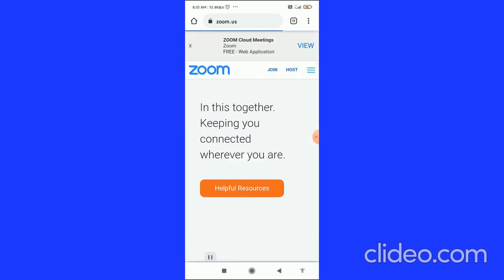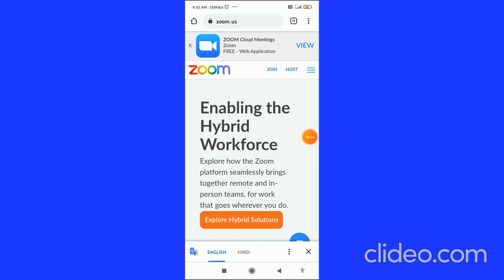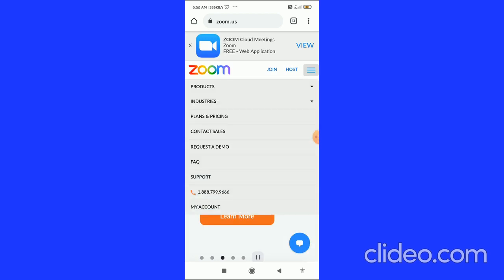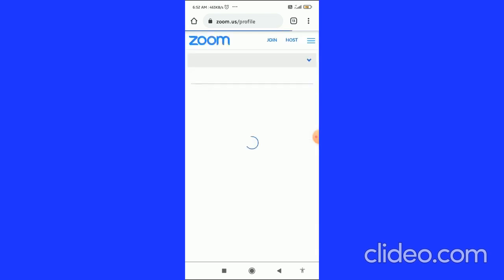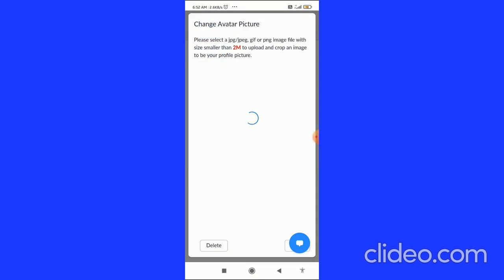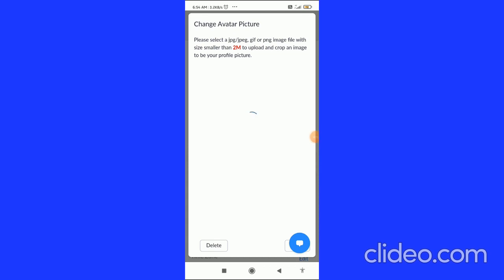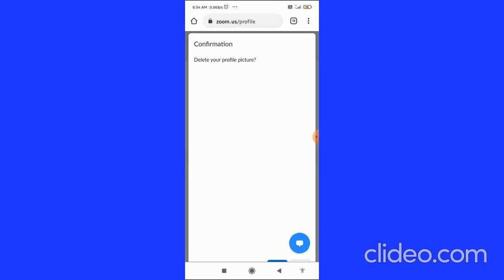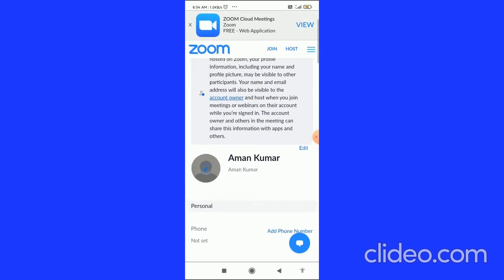How To Remove Zoom Profile Picture (2021) SIMPLE